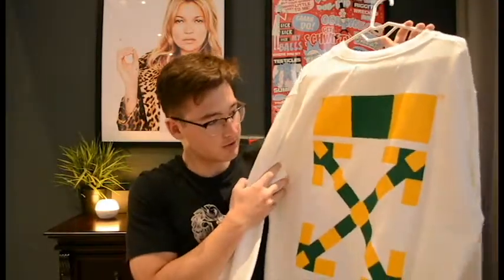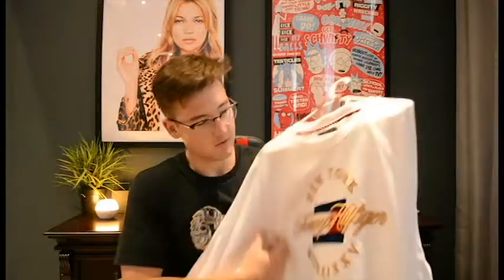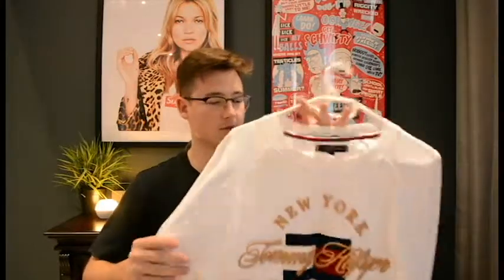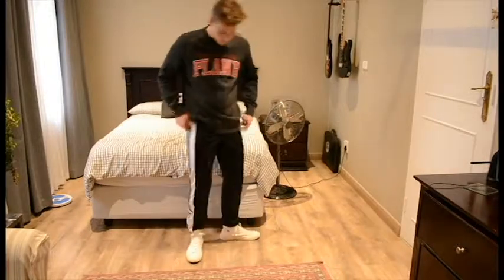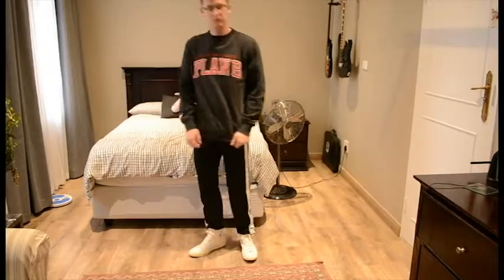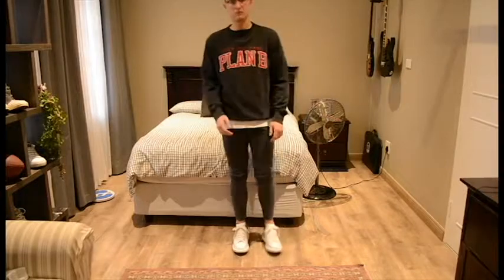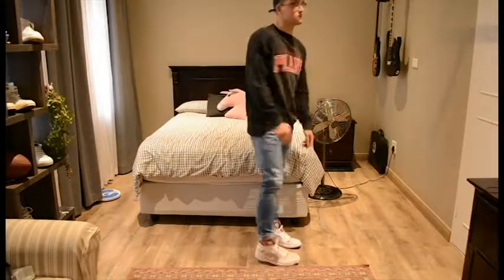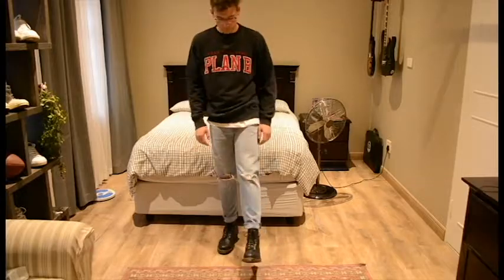HOW TO STYLE SWEATSHIRTS | MEN'S FASHION | 2019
Sweatshirts are one of the essentials in one's wardrobe.that's, why know how to make a clean outfit out of it, is a great move to make to step up you style.